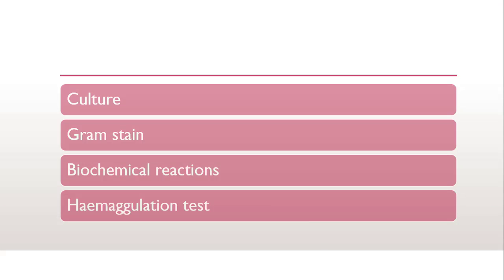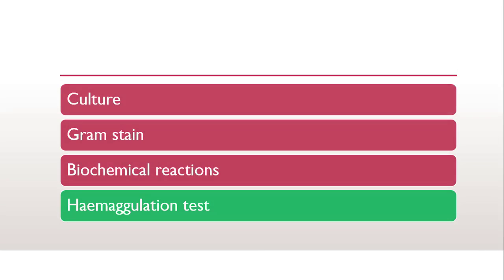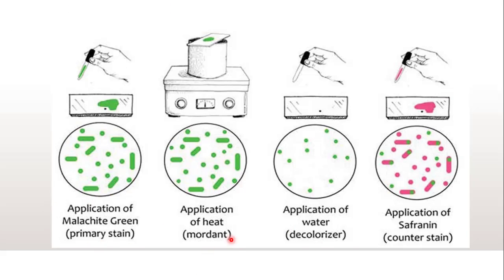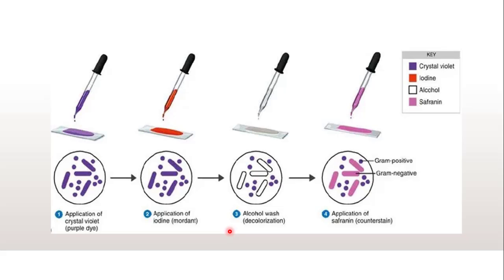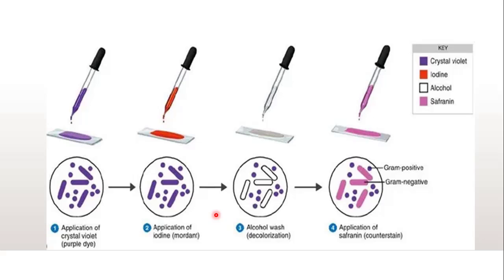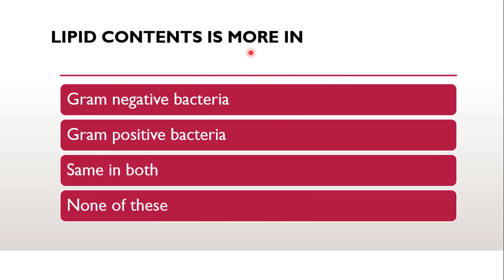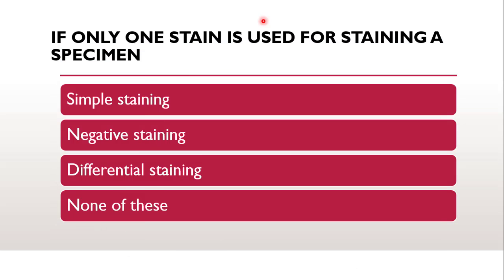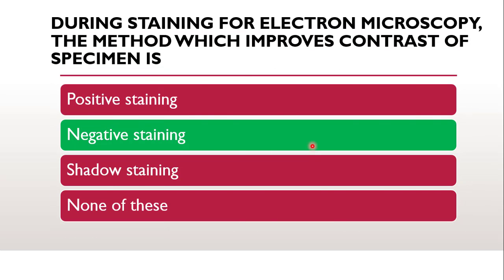MCQ Bacteria Part IV, MCQ Microbiology, mcq in microbiology, mcq staining, staining mcq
0:00 mcq in microbiology
0:30 mcq staining
1:00 staining mcq
1:30 simple staining mcq
2:00 gram staining mcq with answers
2:30 acid-fast staining mcq
3:00 mcq on endospore staining
3:30 simple stain quiz
4:00 mcq on negative staining
4:30 mcq on spore staining

microbiology mcq'' with answers pdf,microbiology mcq for pg entrance,general microbiology multiple choice questions,microbiology mcqs pdf,microbiology mcqs online test,microbiology mcq ppt,microbiology questions and answers pdf